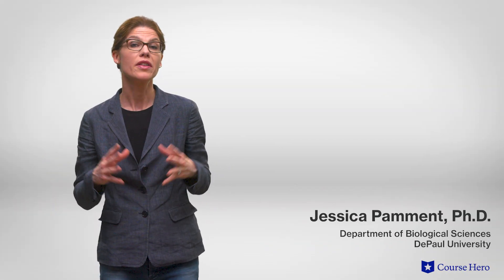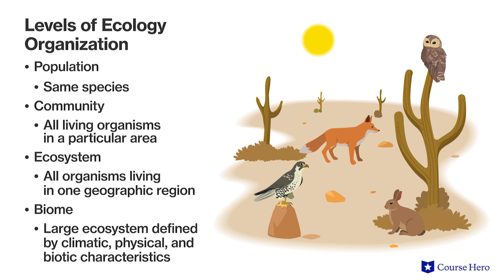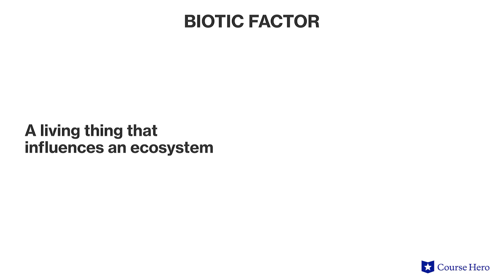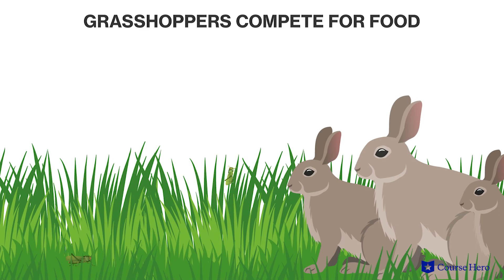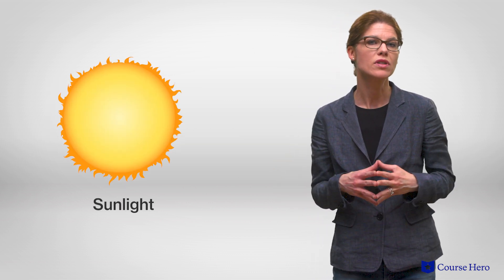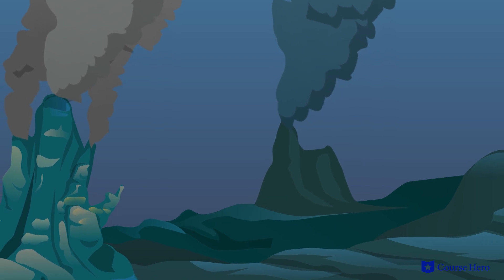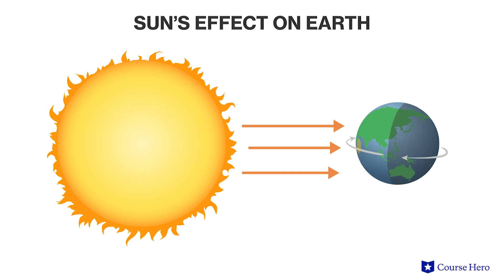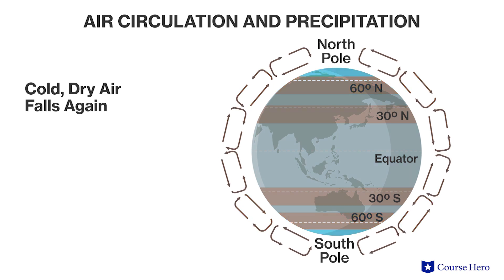Earth's Biosphere and Climates | Biology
Summarize videos instantly with our Course Assistant plugin, and enjoy AI-generated quizzes Learn all about the earth's biosphere and climates in just a few minutes! Jessica Pamment, professional lecturer at DePaul University, details factors influencing the distribution of organisms and Earth's climates.